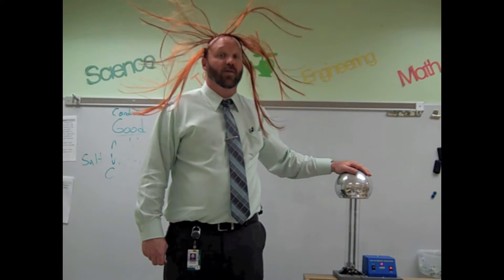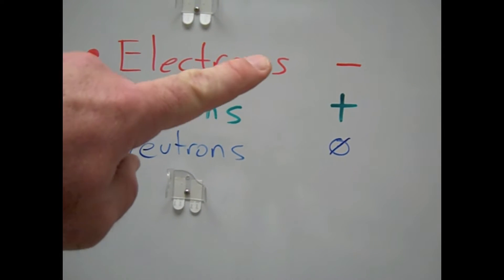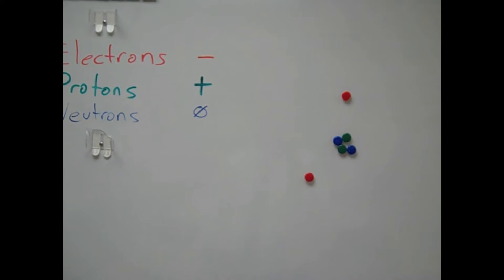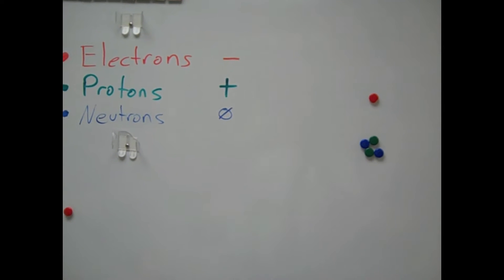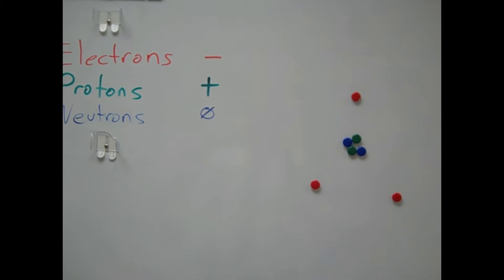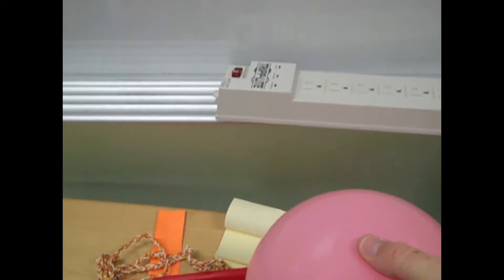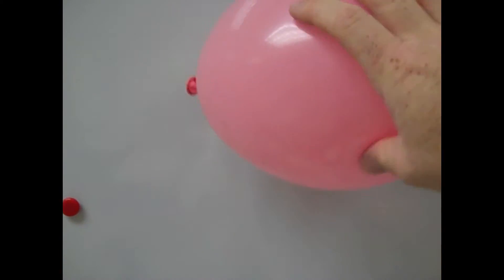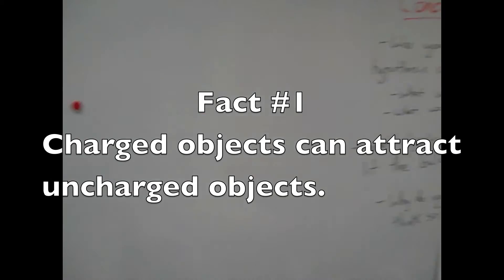A Moment of Science - Static Electricity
Questions for students:
1) What is the difference between static electricity and current electricity?
2) Can other parts of an atom move?  Like the protons and neutrons?
3) What two charges attract each other? Give an example.
4) What two charges repel each other? Give an example.
5) If you wanted to repel a negatively charged balloon with another balloon, what charge would the other balloon need to have?